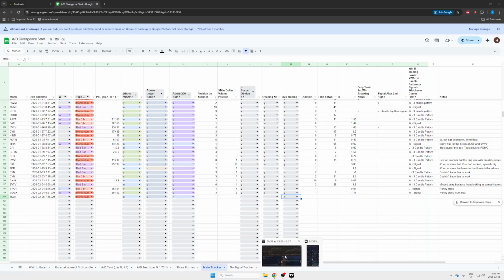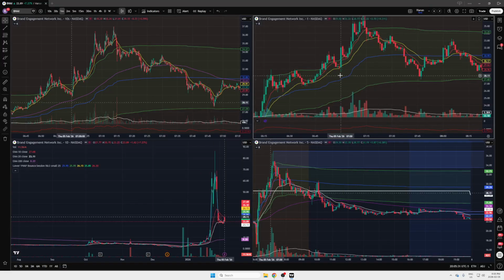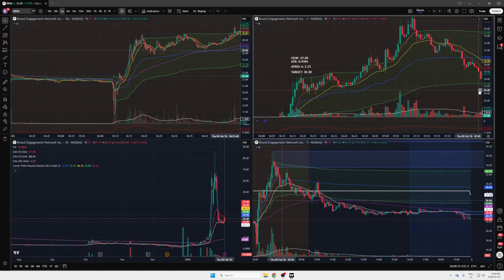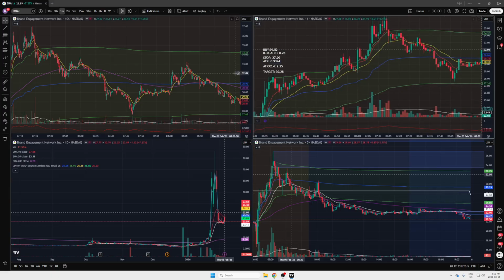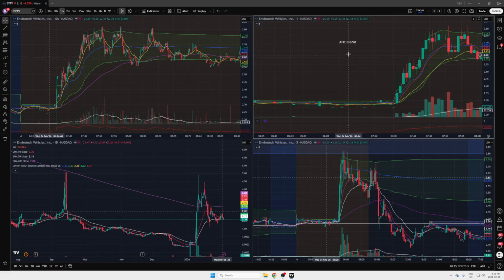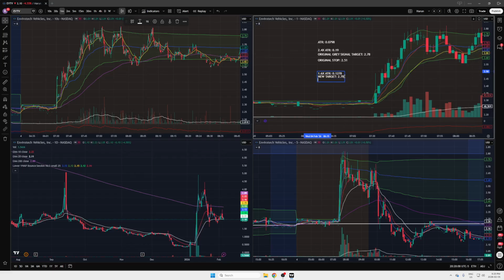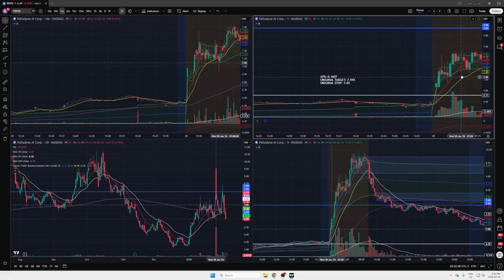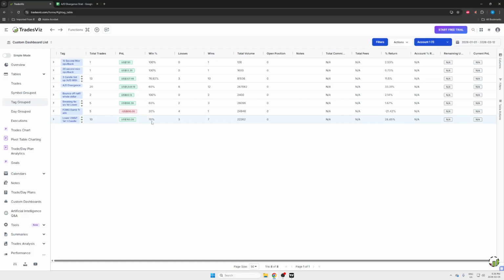How to Trade My 70% Win Rate 0.67R Breaking News Three Candle Pattern (EASY TUTORIAL)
I could not trade today as well because I am still slightly sick but most importantly I wouldn't have gotten enough sleep and we all saw what happened last month when I traded on low sleep!

Broker: Questrade
Scanner: Chartswatcher.com
10 second chart: Interactive Brokers Trader Workstation
Charts: TradingView
Level 2 + Time and Sales: TradeZero (free account)

I use custom hotkeys to trade using an AutoHotkey script I made. Trading is hard and most traders lose money. Do not expect to see my results if you engage in trading. I am not a financial advisor and you should not consider what I say as financial advice. ALWAYS practice in a simulator before trading with real money. ALWAYS.